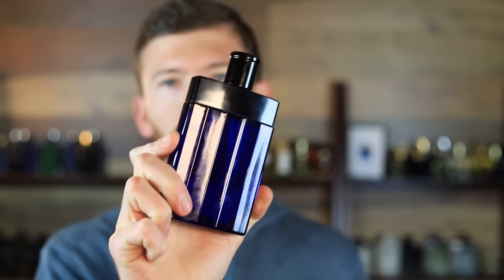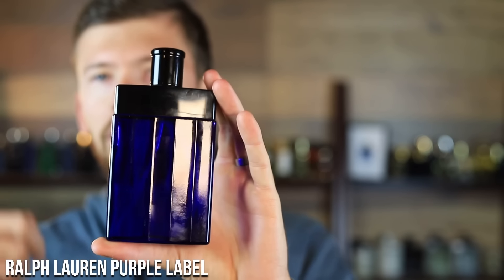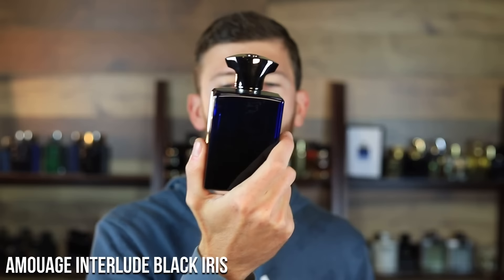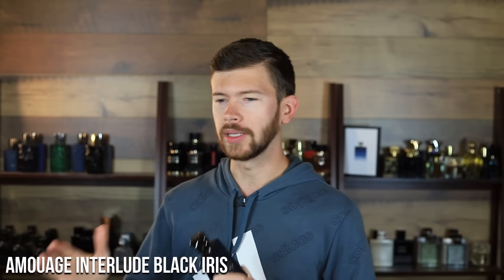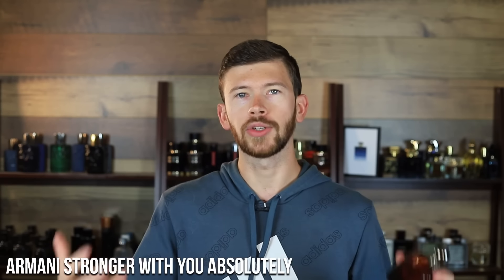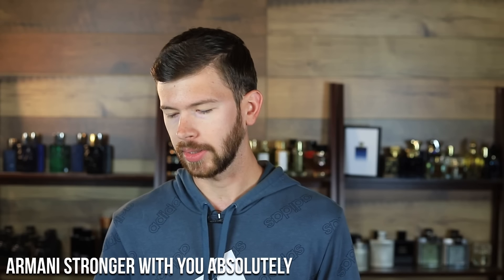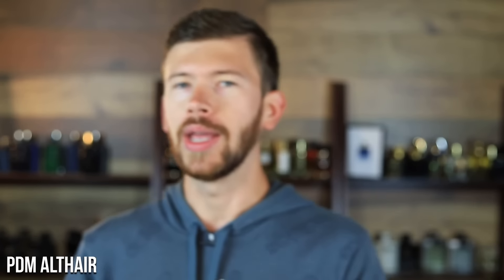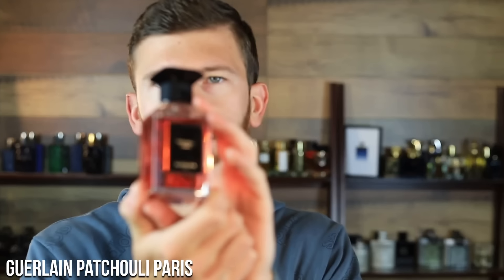Fragrances That Leave A Mesmerizing Scent Trail — Be Unforgettable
15 BEST Fresh Fragrances You Can Buy For The PERFECT Collection